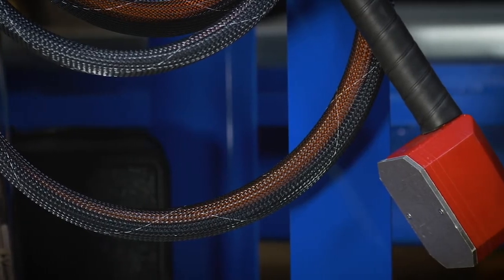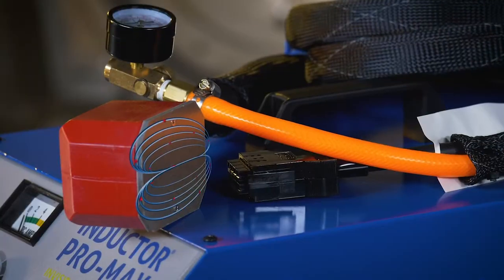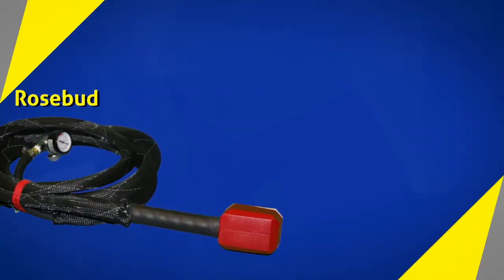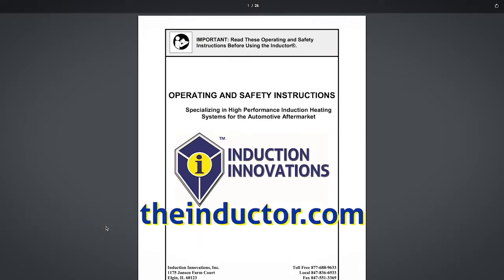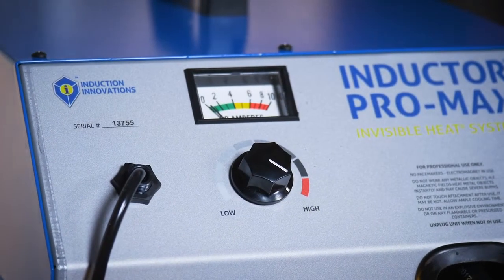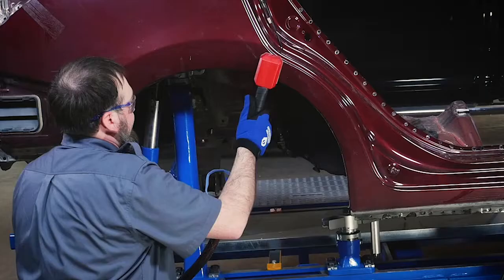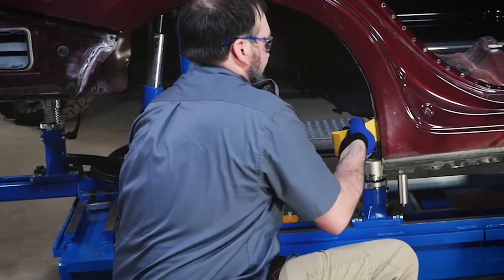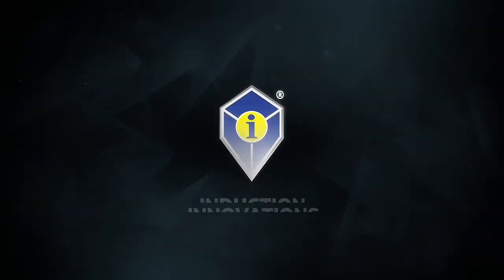SMC Panel Removal with the Rosebud Attachment & Inductor® Series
Learn more about the Rosebud attachment! This can be used on frames, structure repair, removing metal bonded adhesives, and more.

Perfect for aluminum applications like graphic and adhesive removal, stress relieving and annealing, and removing SMC bonded panels.

SOCIAL